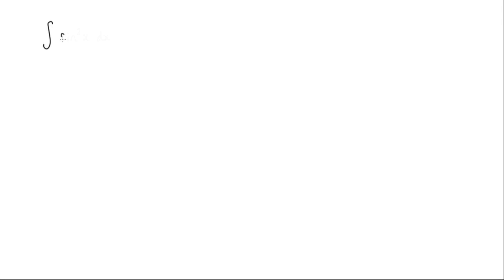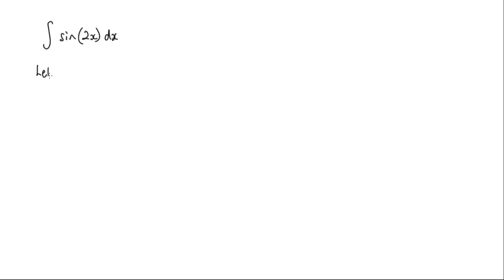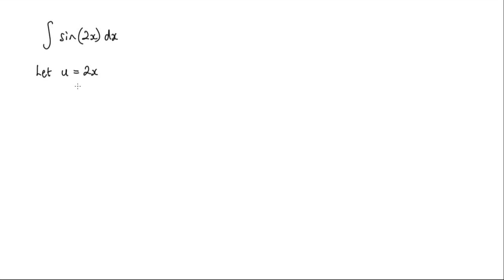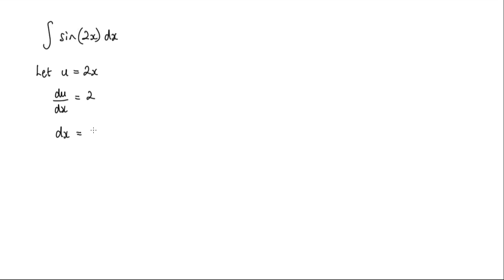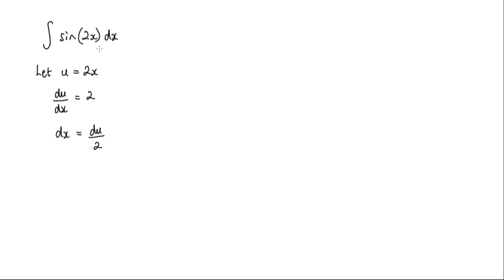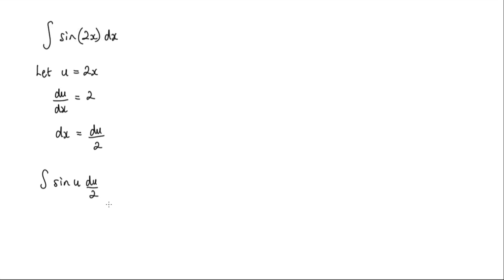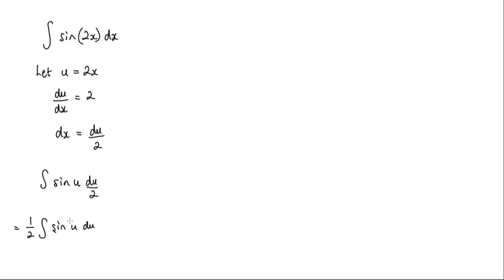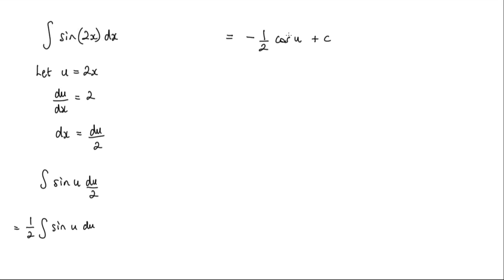How to Integrate sin(2x)